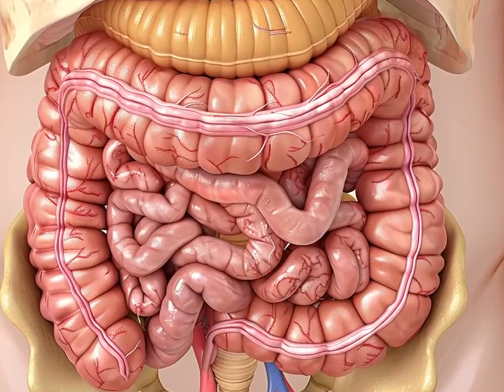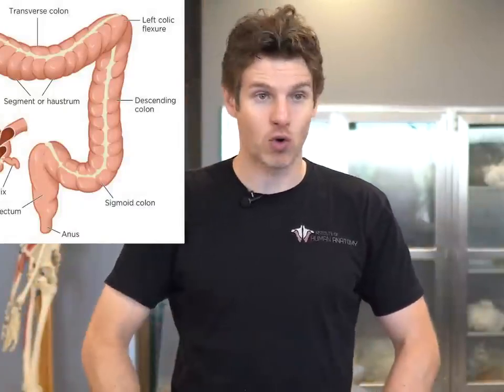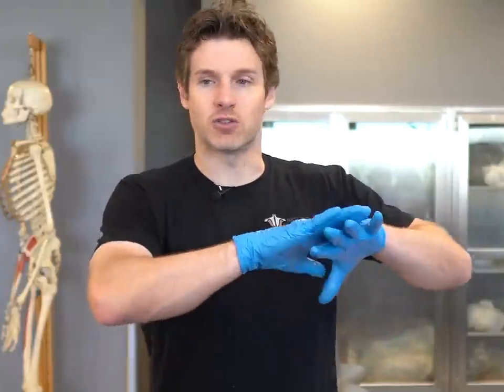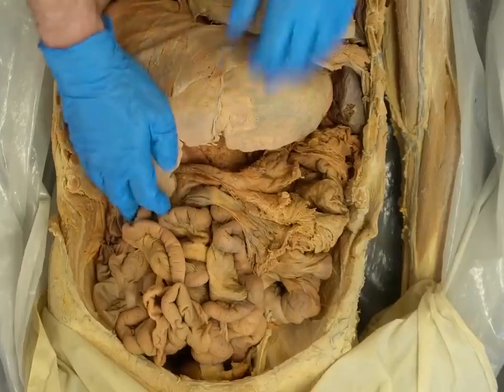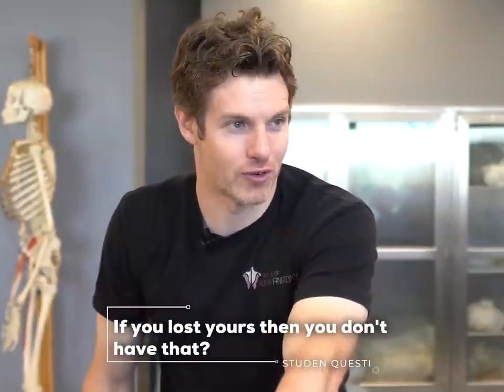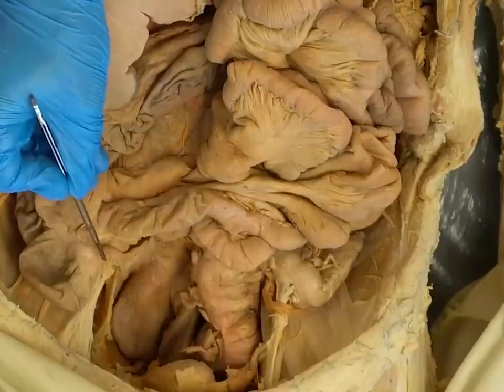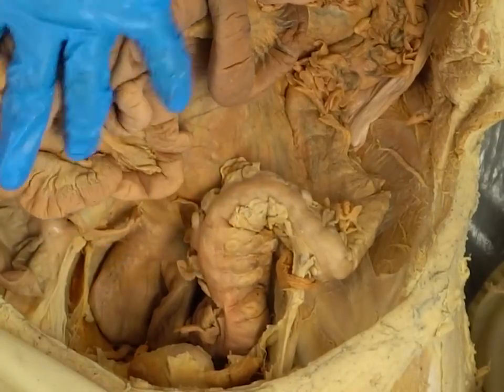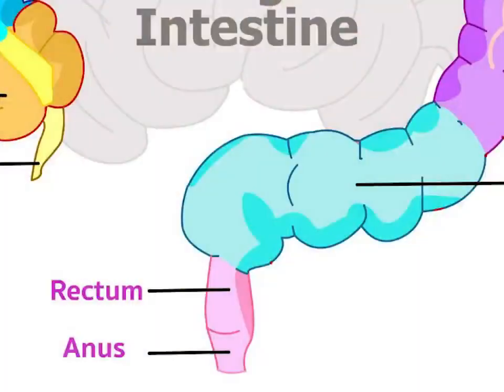Whole Human Body (SUBSCRIBE & HIT ALL ON BELL)